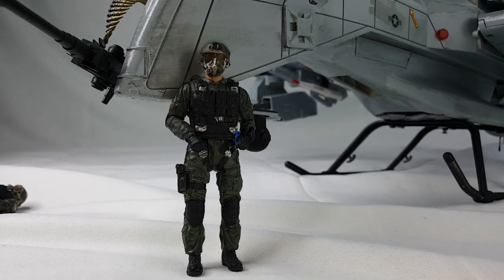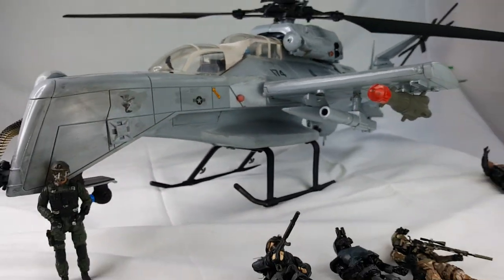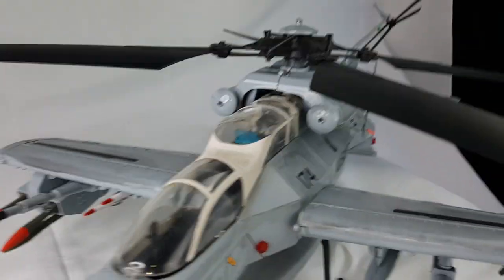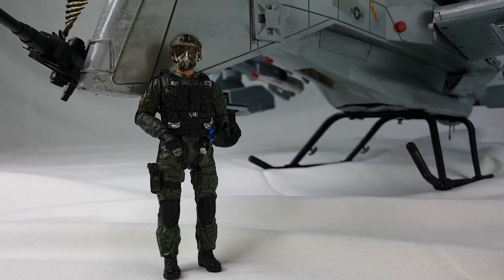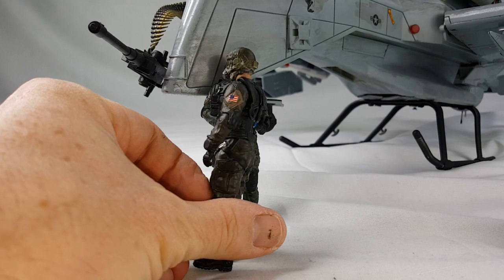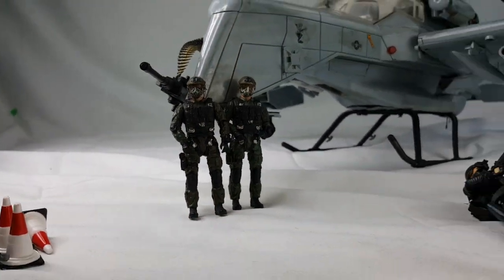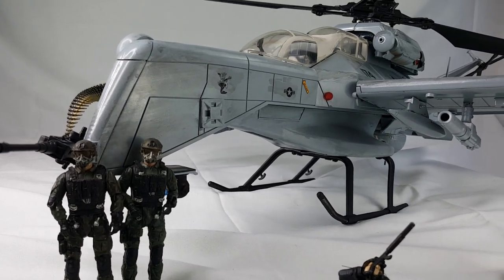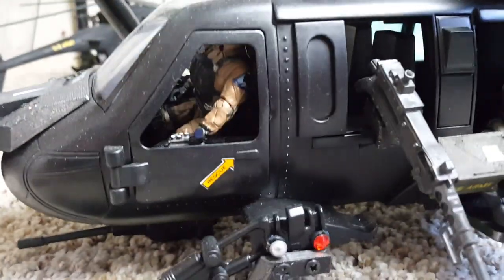Vulture Helicopter 1/18 Pilots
Scale models, customs, 1/18, 1/25, 1/48, 1/72, diecast, action figures, tutorials, how-to, GI JOE, Marauder, Joytoy, Vehicles, Hasbro, Bbi, Elite Force, 21st Century.